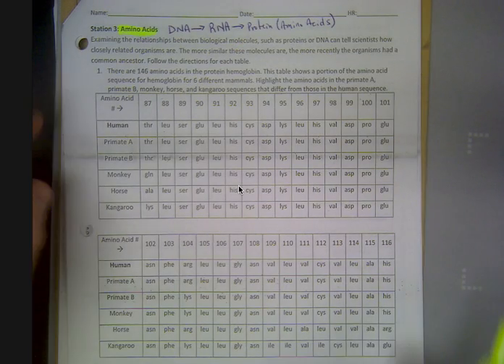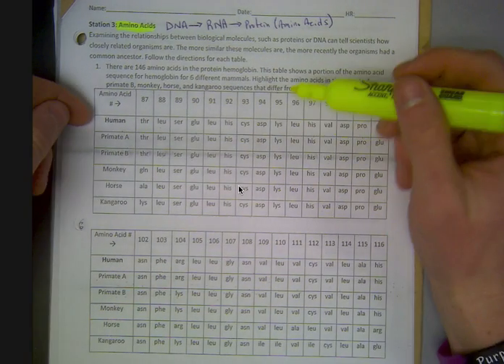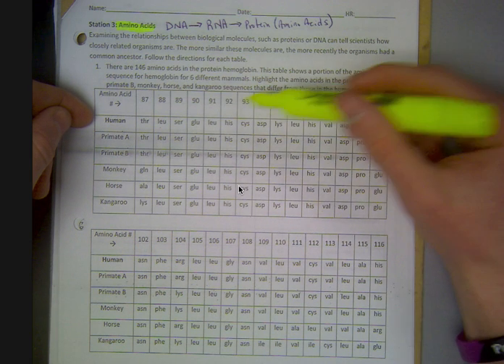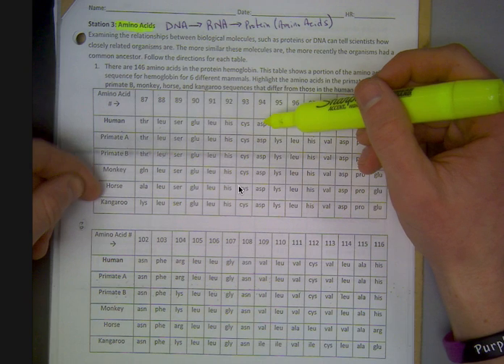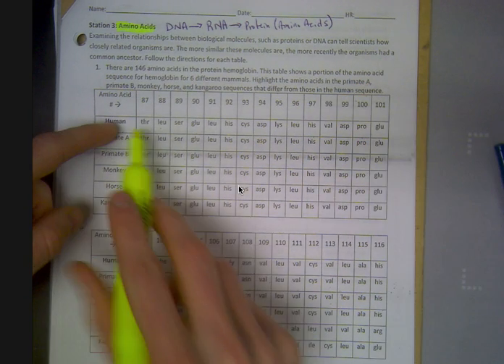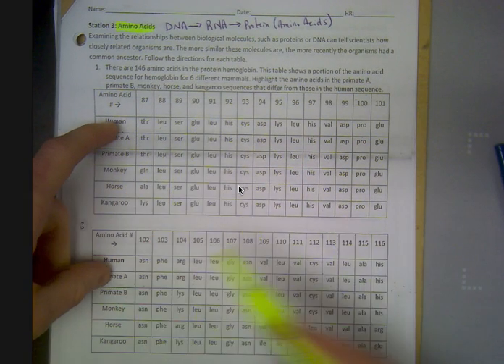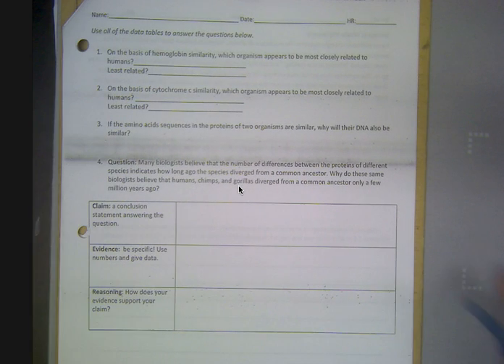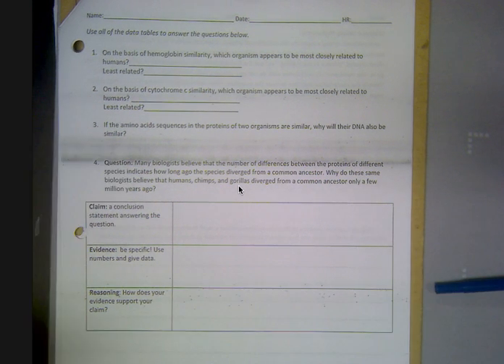Station 3 - Amino Acids